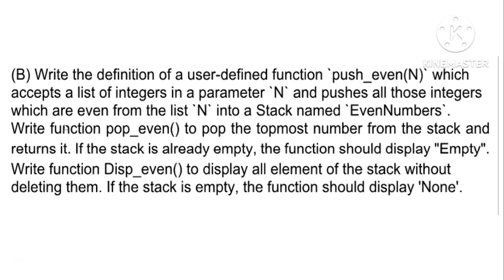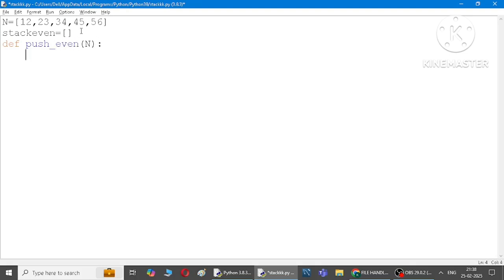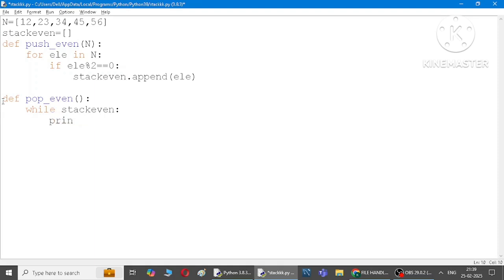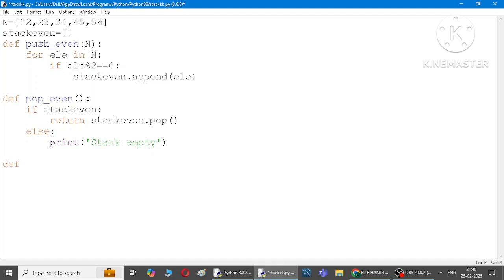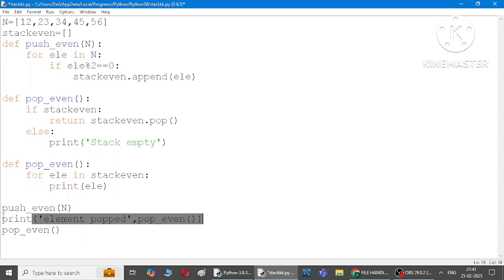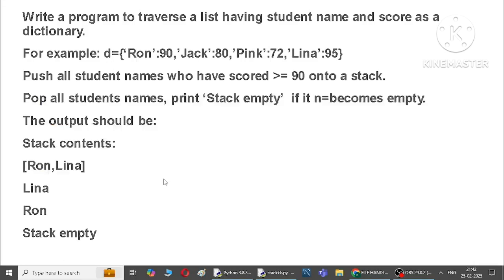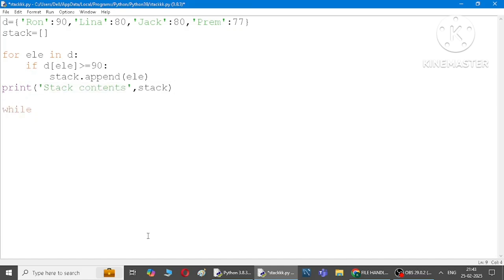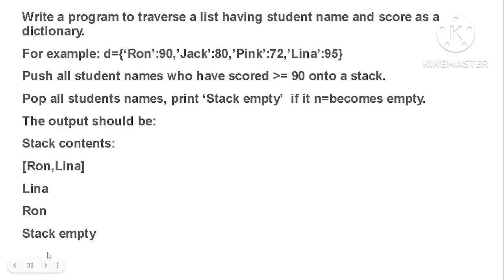60. Stack programs | Class 12 computer science | Board exam revision series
Programs using stacks | push numbers | pop numbers | dispkay stack contents